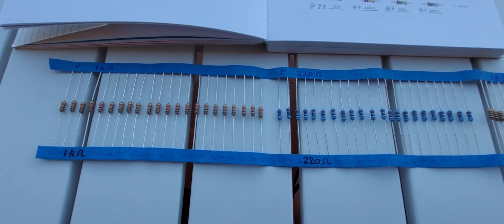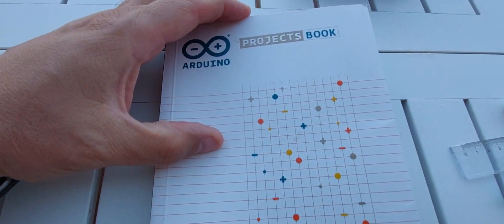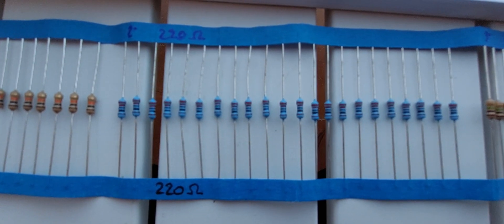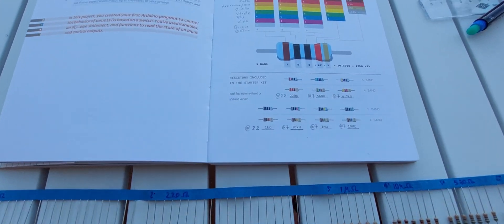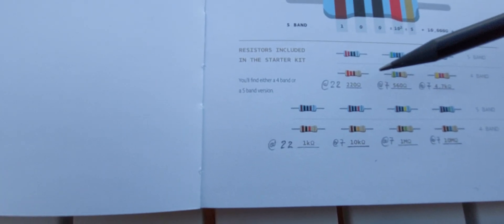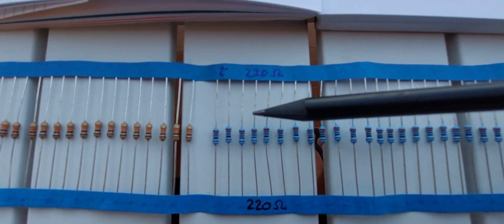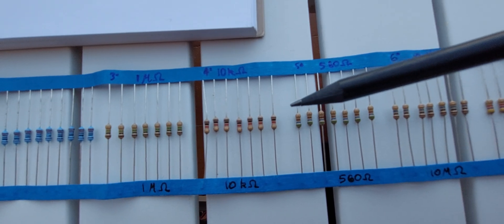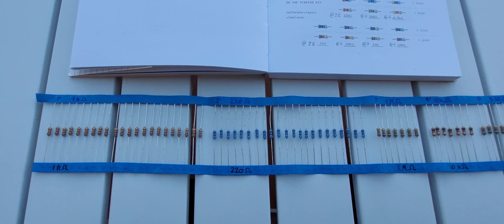Make Arduino Starter Kit Projects Book Resistors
These are the values of the resistors I found in the  Arduino Starter Kit.

To be taken with a grain of salt please.

Check the values with a multimeter before starting your projects please.

Thank you D09FDM for his help.